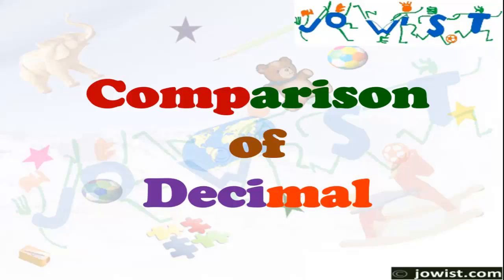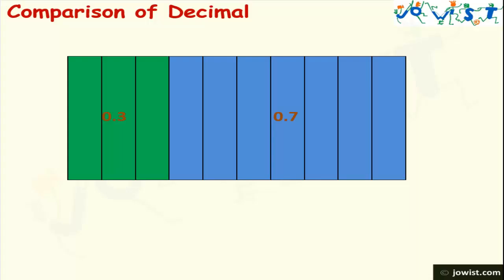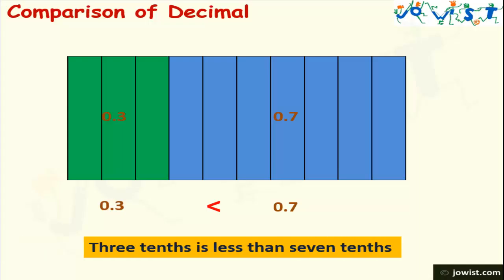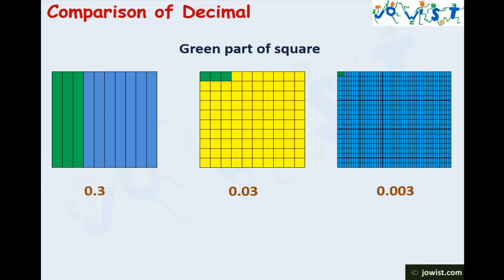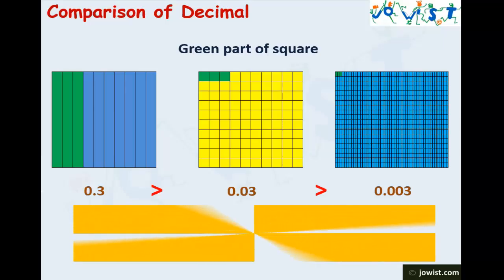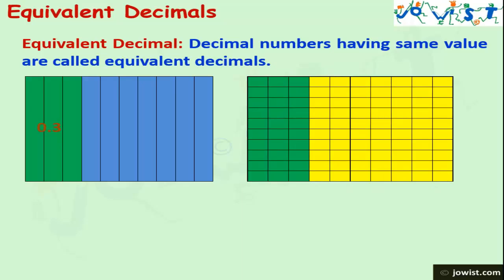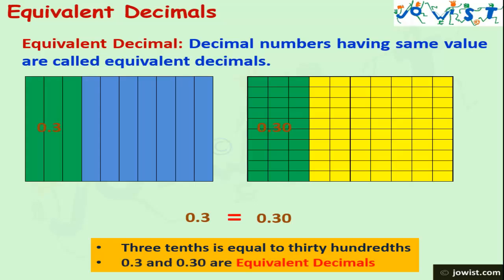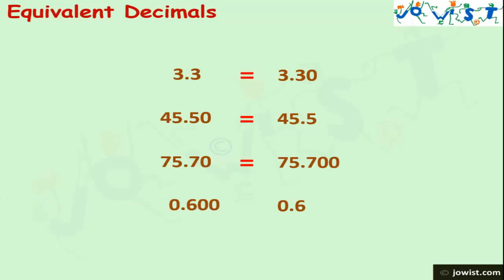Equivalent Decimals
This video explains the concept of equivalent decimals.